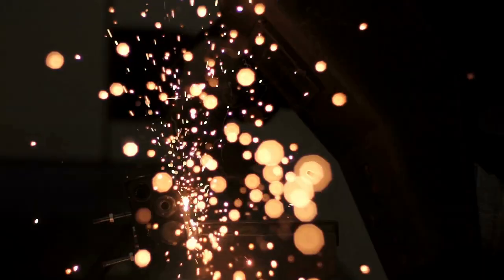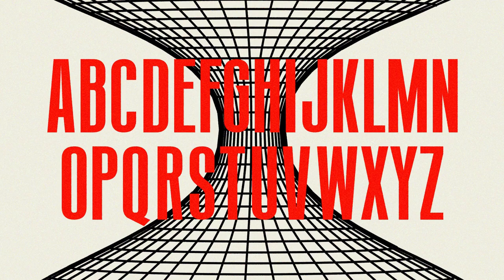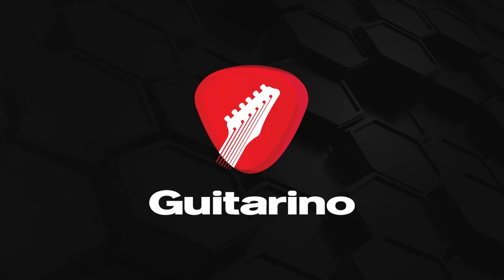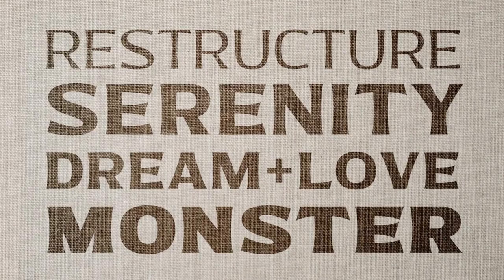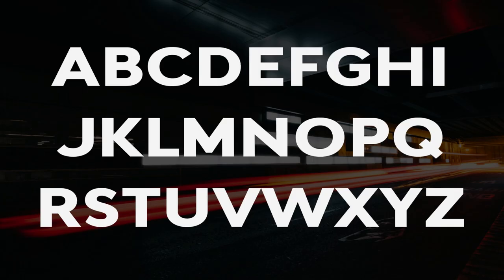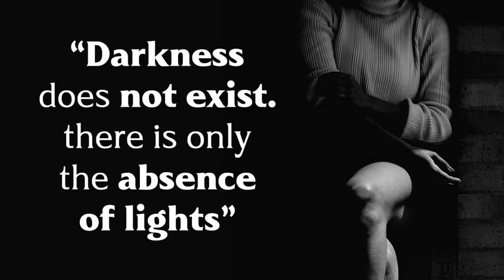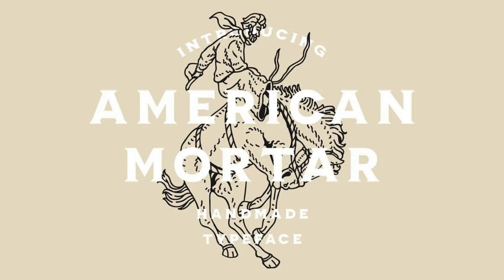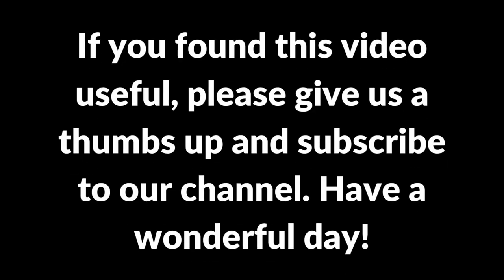The ONLY 15 Fonts You Need to Make a Masculine Impact!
Step up your design strength with our handpicked collection of 15 Manly Fonts! 💪🔥 Dive into these robust typefaces, engineered to command attention and convey power. Ideal for brands aiming for a rugged, bold aesthetic or projects that demand a dose of virility.

Whether you're branding a gym, launching a product, or crafting an impactful message, these fonts won't be overshadowed. 🔥